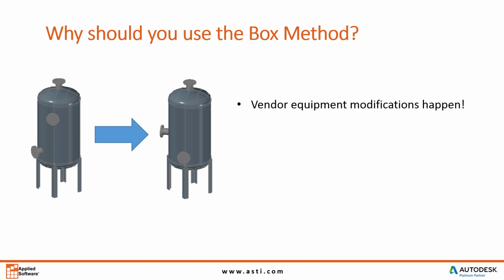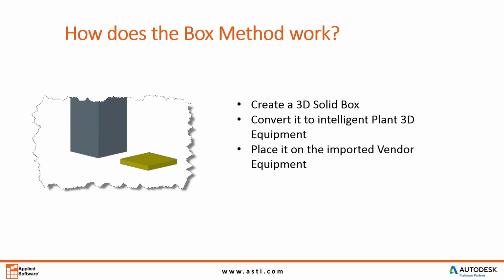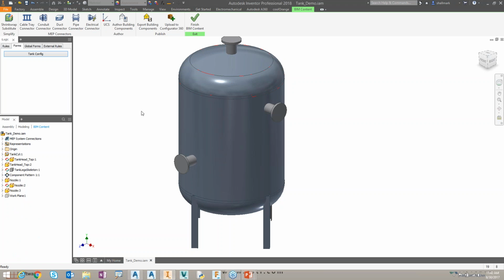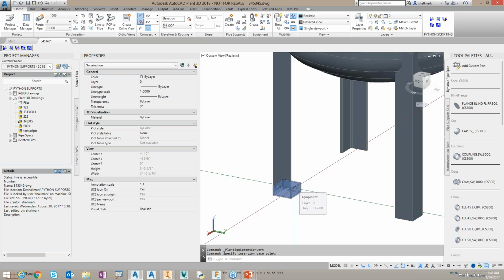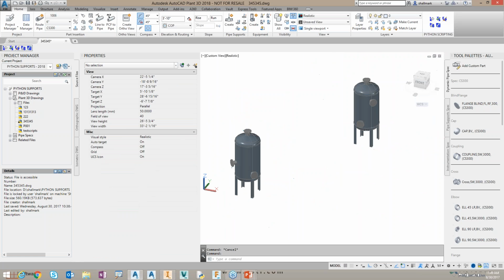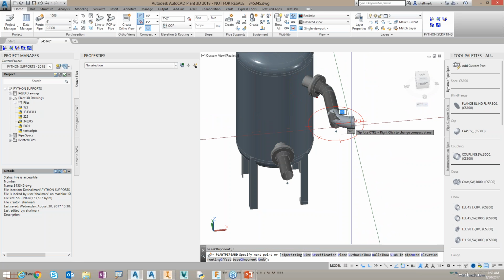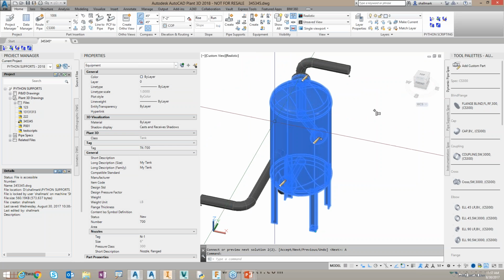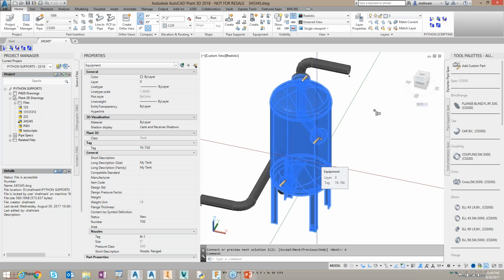Webinar: Plant 3D Equipment Modifications: The Box Method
Have you heard of the Box Method? During this on-demand session, we'll show you how to easily import downloaded equipment into Plant 3D using this method.

▬ Strategic Partners ▬▬▬▬▬▬▬▬▬▬▬▬